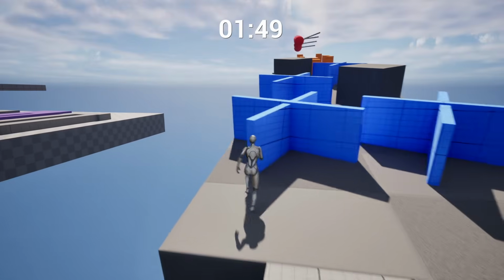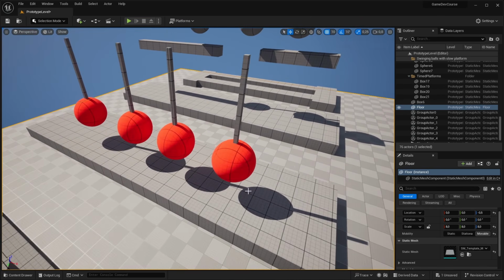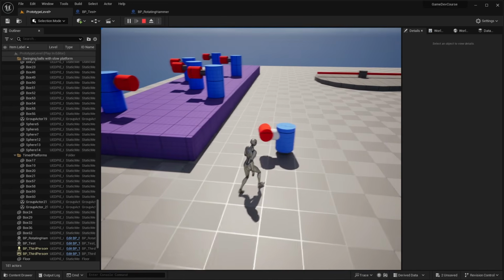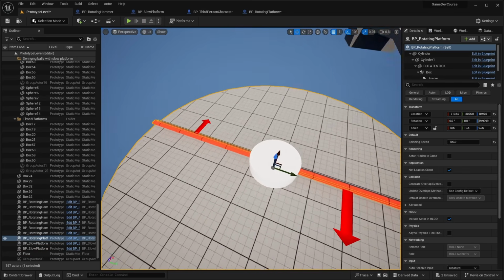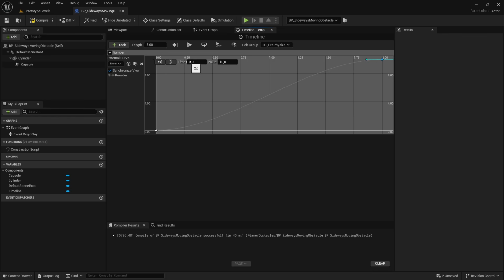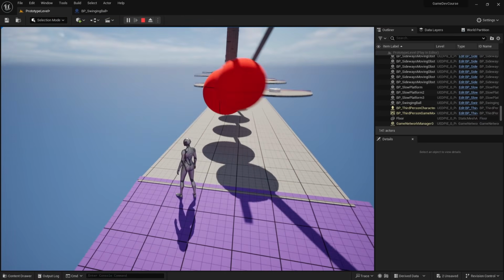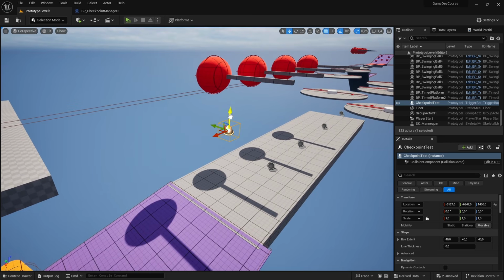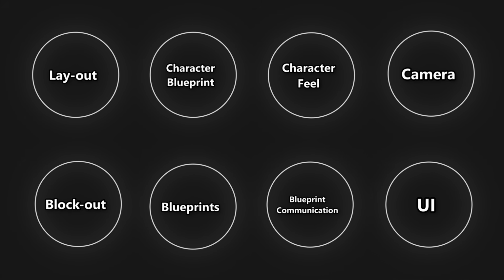The ULTIMATE BEGINNERS GUIDE To Unreal Engine!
In this video, we'll go over the 8 fundamental aspects of Unreal Engine 5 you need to know if you want to start making your first game!

00:00 - Intro
00:27 - Layout
02:32 - Character Blueprint
04:24 - Character feel
06:35 - Camera
08:19 - Block-out
26:50 - Blueprints
02:09:56 - UI